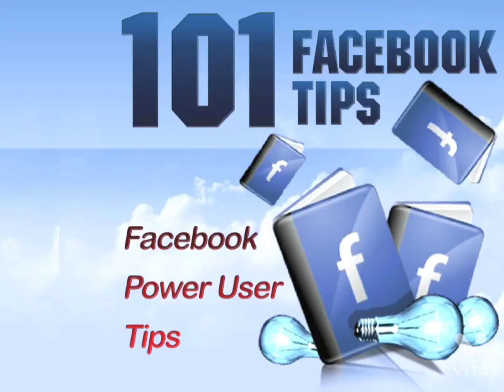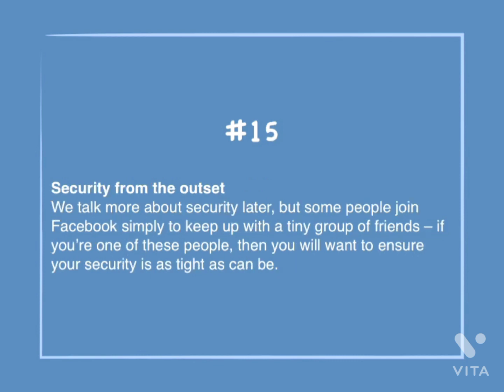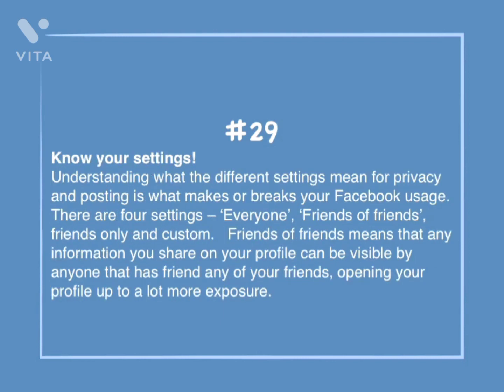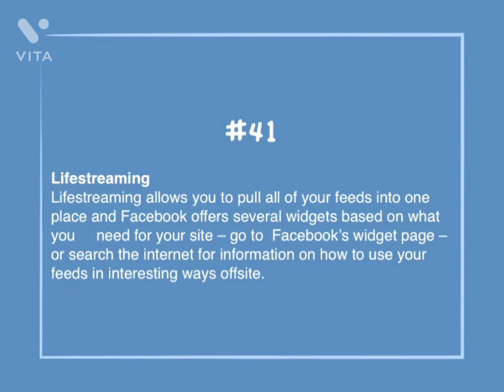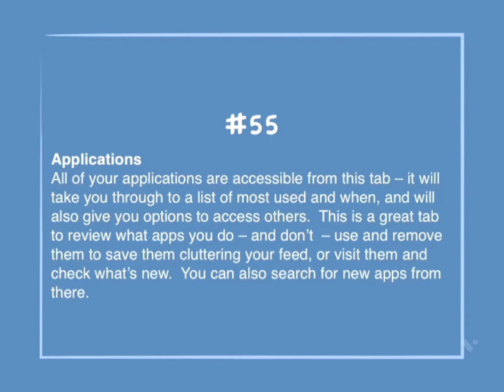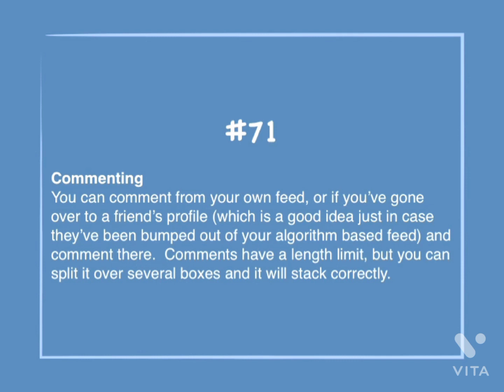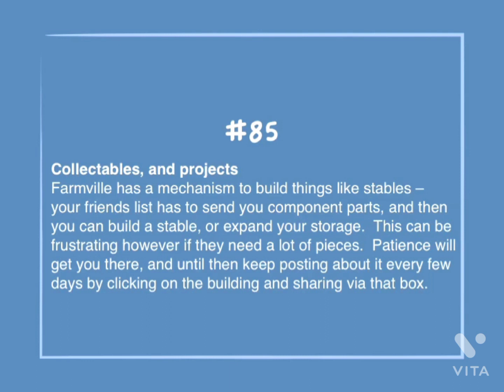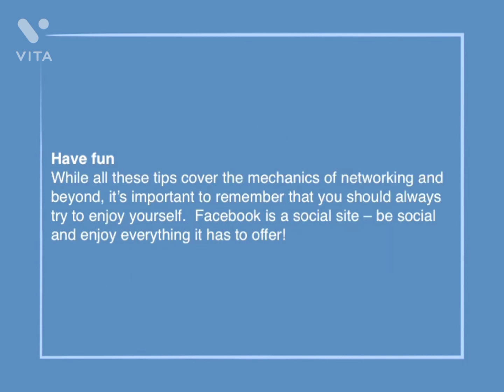Get Daily Income On 101 Facebook Tips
: 800 US Dollars in 7 days-101 Facebook Tips- Do this FREE course to understand what is this?